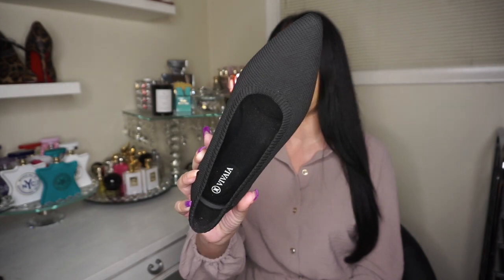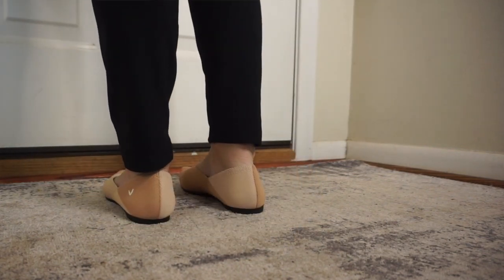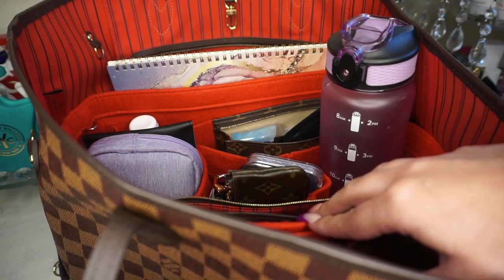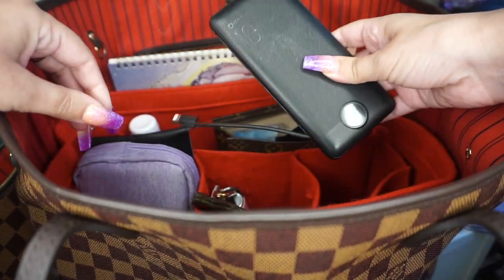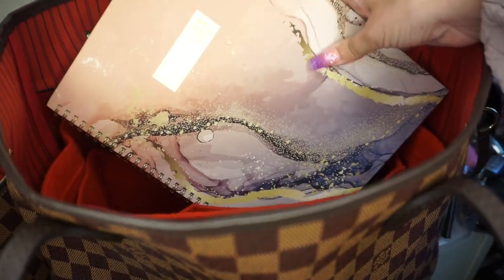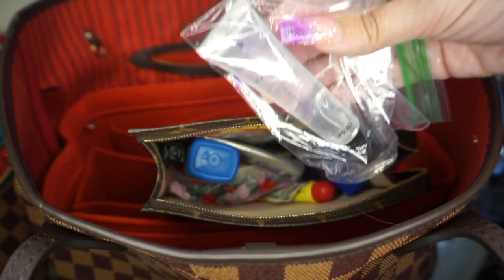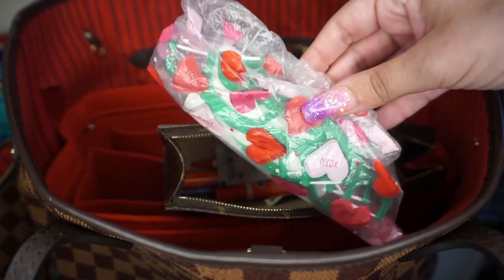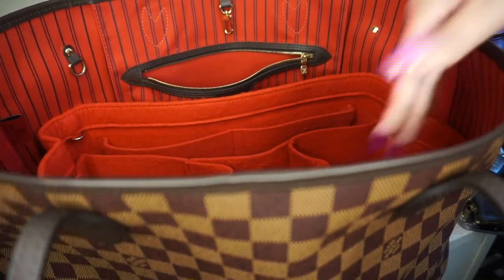What's In My Bag? (LV Neverfull GM)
ITEMS MENTIONED:
Pointed-Toe Ballet Flats (Aria 5°)
Pointed-Toe V-Cut Flats
Pointed-Toe Loafers
Minnie Mouse bag charm (the one I have is no longer available)
Bag organizer
Water bottle
iPhone case
Portable charger
AirPods case (Another option)
AirPods cleaning brush
Purse hook
Toothbrush holder
Purple pouch
Pill box
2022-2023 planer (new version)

If you are interested in sending me items for review:
Andrea R